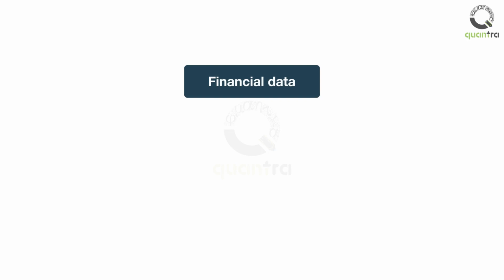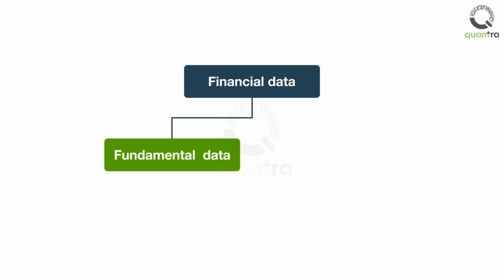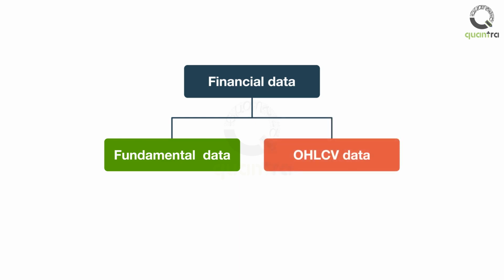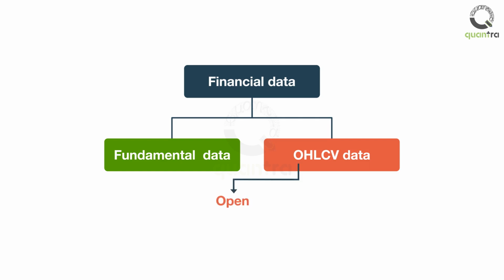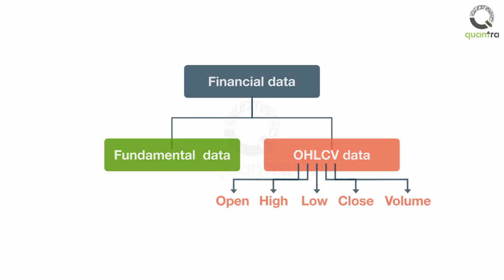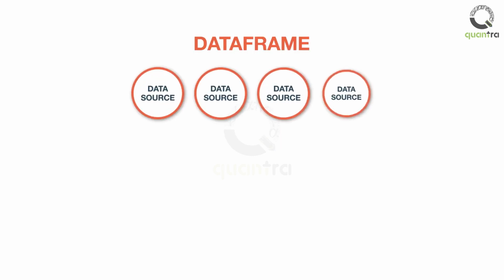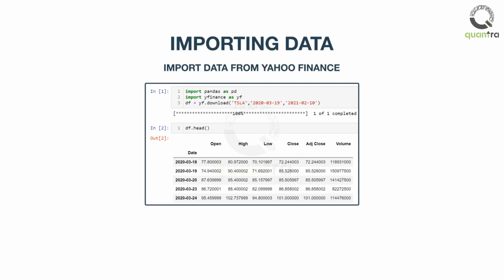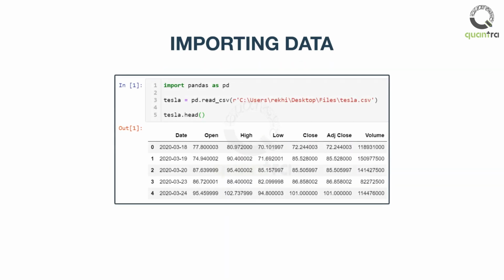Importing Financial Data | Python for Machine Learning in Finance | Free Quantra Course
Welcome to this video on importing data. Financial data can be of various types. A fundamental analyst will look at the company’s reports to analyse data such as earnings,  revenue etc. A quantitative analyst, on the other hand, looks at the OHLCV data. OHLCV data means the open, high, low, close prices as well as volume of a stock.
For example, Google’s OHLCV data on 30th March, 2021 is shown on screen. Usually, the financial data that is pulled from various data sources is stored as dataframes. Online sources to import OHLCV data include ‘Quandl’, ‘IEX finance’, and ‘Yahoo Finance’. For Indian stocks data,
you can use ‘NSEpy’.
Now let us understand the code that can be used to import data from Yahoo Finance. In the first line, we import the library ‘pandas’. Next, we have imported ‘yfinance’ package. The first five lines of the dataframe ‘df’ is printed using the head function. Another way to work with financial data
is to read a CSV file and save it as a dataframe. Use pandas.read_csv function and input the CSV final path to it as done here. The first five rows of the dataframe tesla is printed using the “head” function.